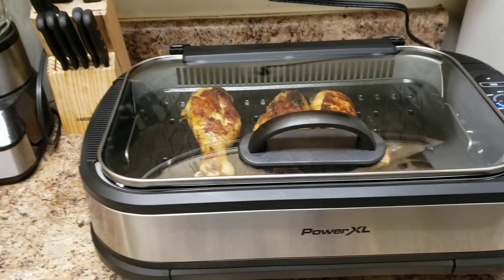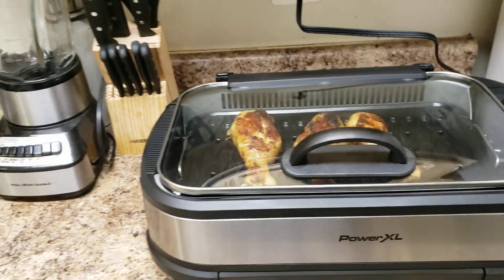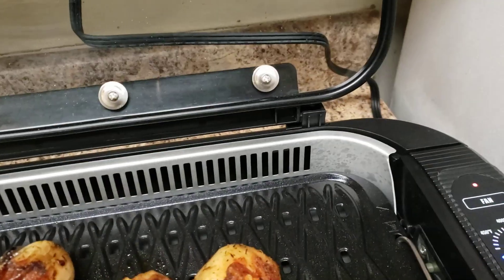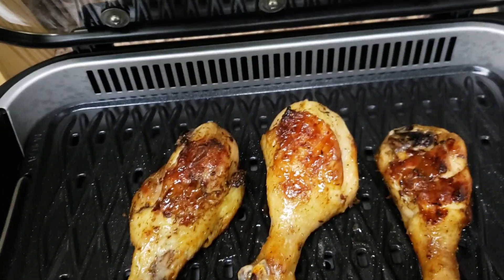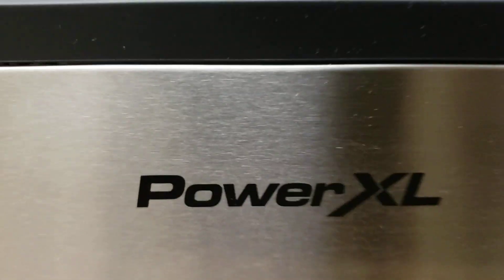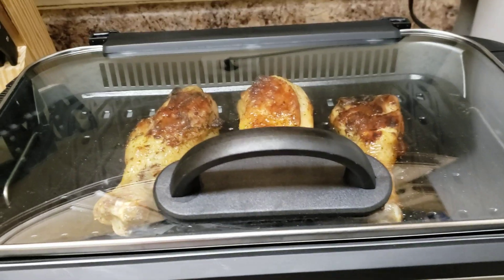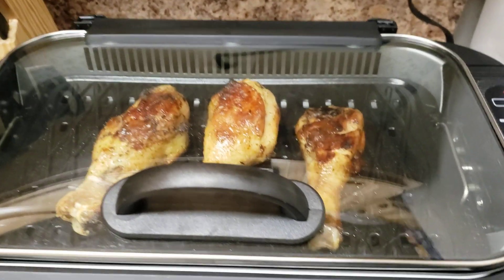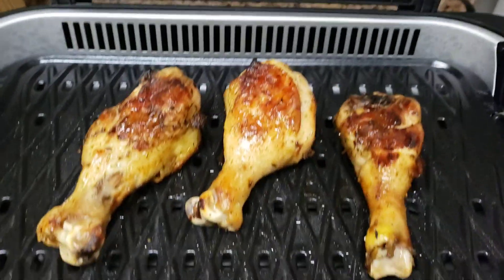how to cook drumsticks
Check out the chicken came out